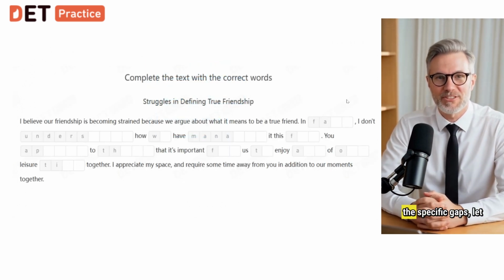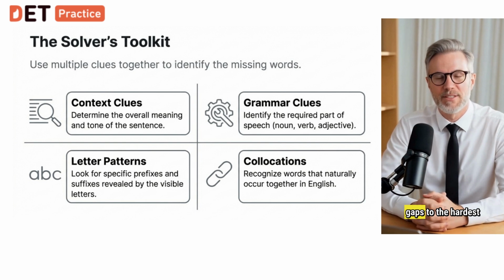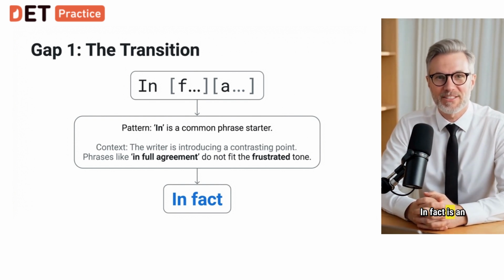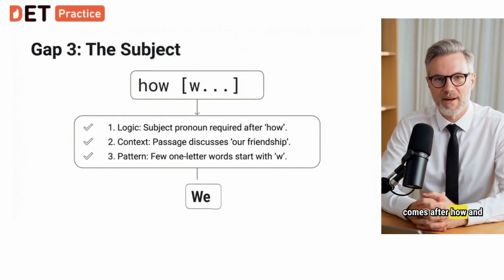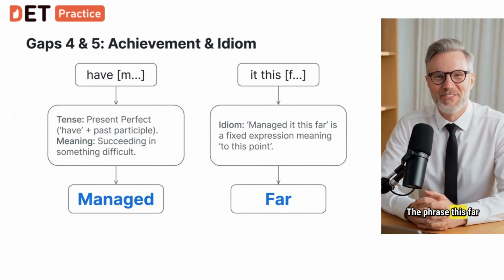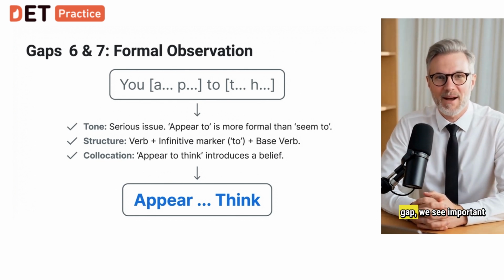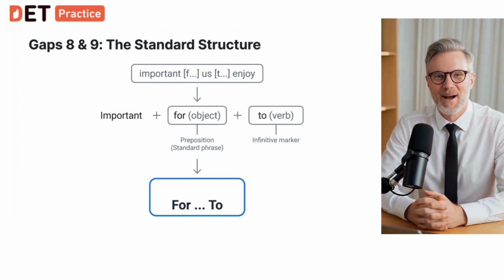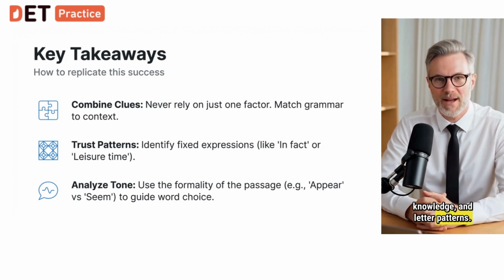🎯 Duolingo English Test: Read & Complete Explained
Learn how to solve Read and Complete questions with context clues, grammar patterns, and letter hints. Our DETPractice tutor walks you through a real example about friendship struggles.
🎁 Try 3-Day FREE VIP on DETPractice.com for hundreds of practice questions and AI feedback!